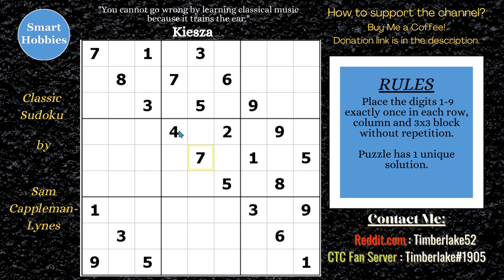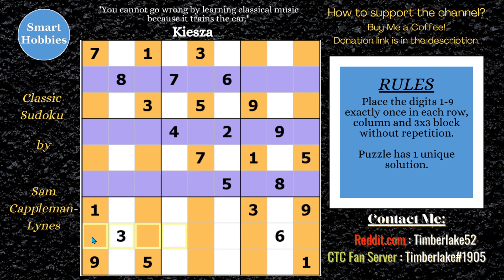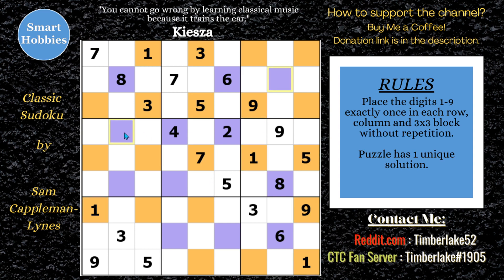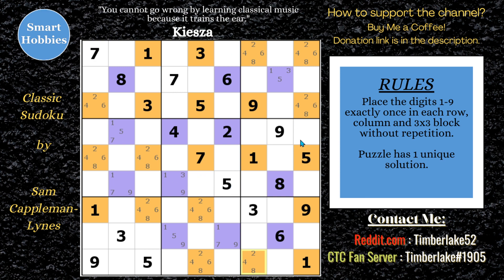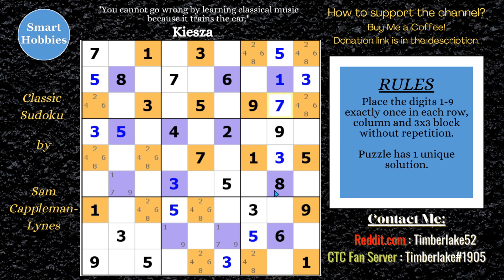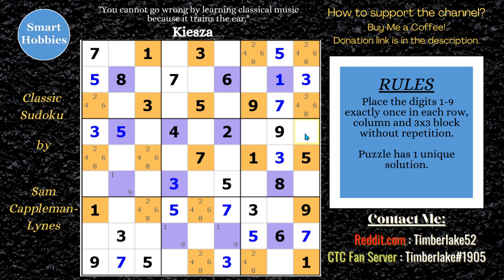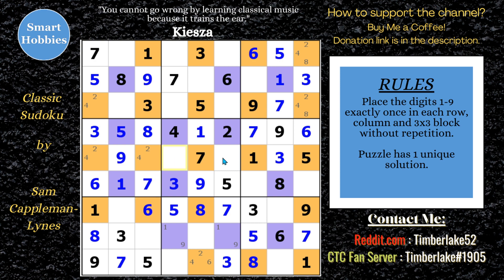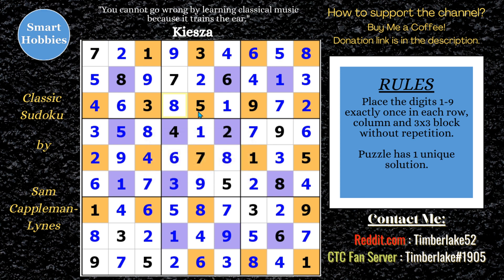Why You Should Use SET Not MSLS - SET Tutorial #9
In Why You Should Use SET Not MSLS - SET Tutorial #9 by Smart Hobbies, I will show you how to solve a Classic Sudoku by Sam Cappleman-Lynes using Set Equivalence Theory (SET). I also explain the difference between solving with SET and solving with Multi-Sector Locked Sets (MSLS). I solve the puzzle logically and explain the solving strategies as I apply them. Thank you Sam Cappleman-Lynes for permission to feature your puzzles on my channel.

Check out this video from Rangsk’s channel to learn more about Multi-Sector Locked Sets (MSLS):

The Sudokult Discussion #3: Set Equivalence Theory Part 1

This video is part of my Sudoku SET playlist series on my YouTube channel, Smart Hobbies. The goal of this series is to share the joy of solving Sudoku puzzles with you.

Strategies demonstrated in this video:

Set Equivalence Theory (SET)
Hidden Single
Naked Single
Full House
Pointing Pair
Naked Pair

I used the free software program Hodoku for this solving video.